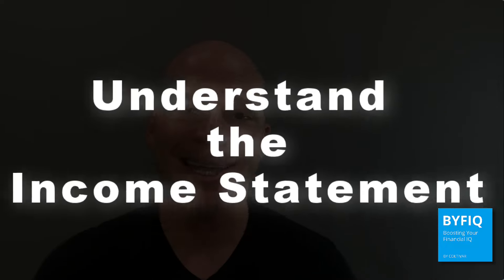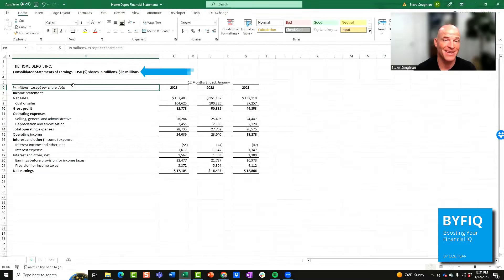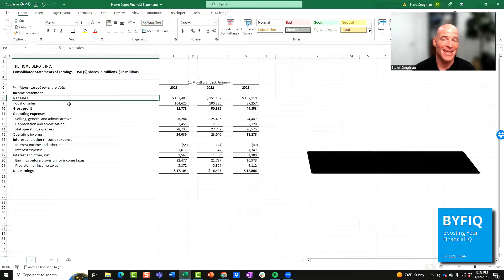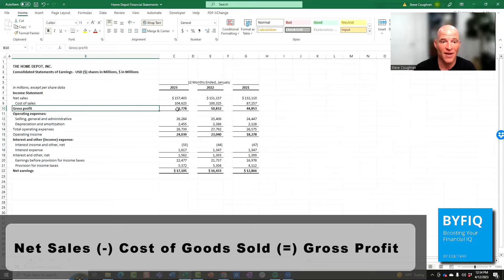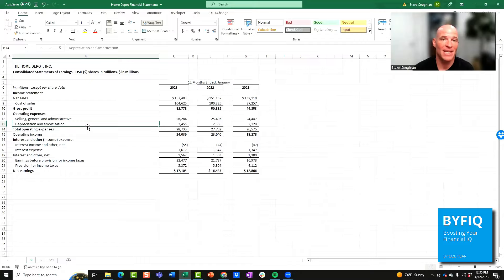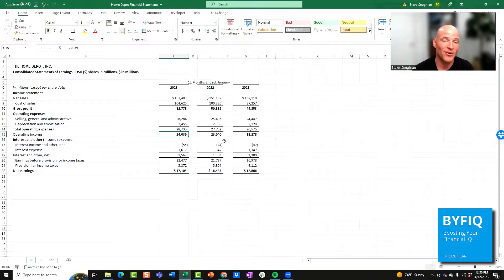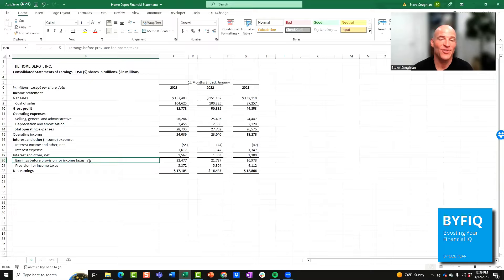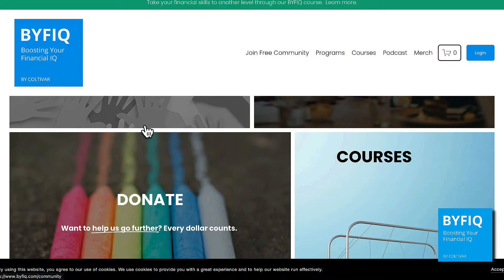Learn Income Statements 4 Minutes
In this week's episode I will be teaching you how to effectively break down an income statement and understand key principles like Net Sales, Cost of Goods Sold, and Operating Income. Tune in to find

Do you want gain free access to tools, videos, and other great resources to build better financial skills and achieve higher levels of success? If so, join one of our free communities today

If you want to boost your financial IQ- click the link below to sign up for our new course, Fundamentals of Finance.

Step 1:  Test your financial IQ for FREE
Step 2:  Take the Fundamentals of Finance course
Step 3:  Apply to the Financial Pro program